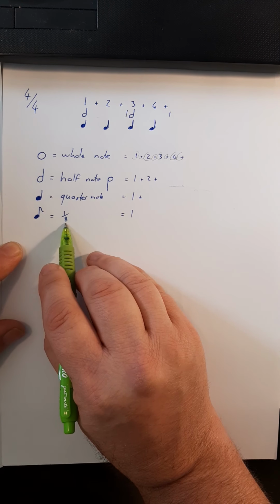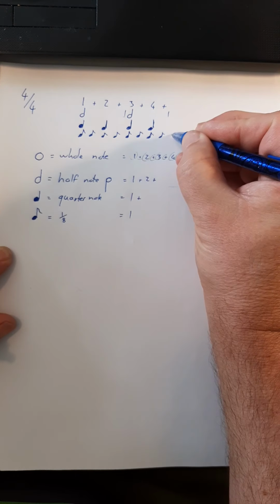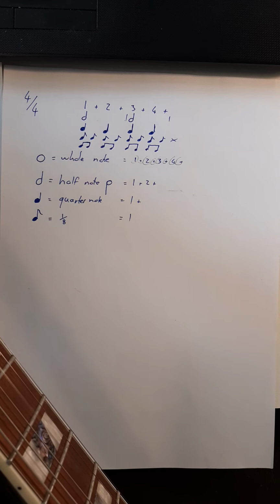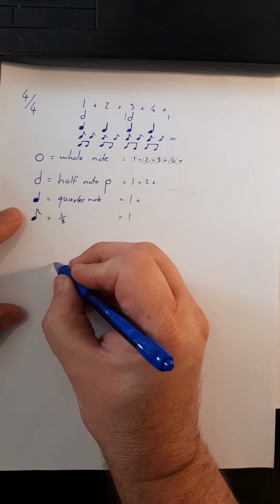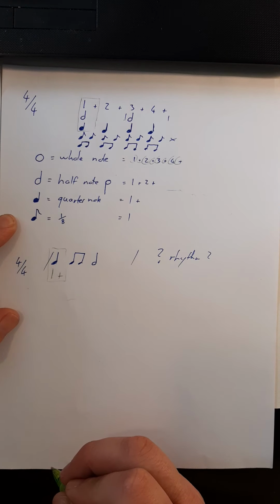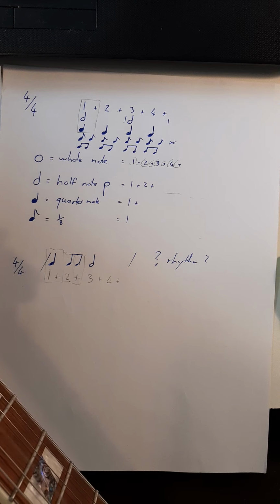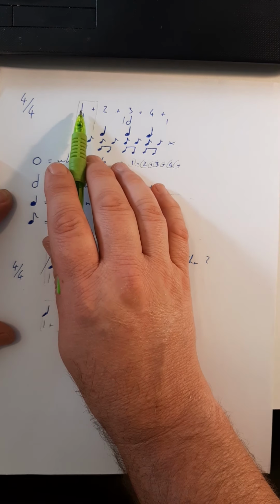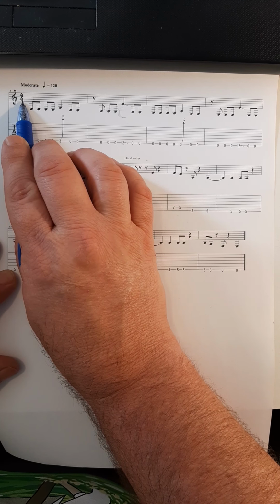note values - pt1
Note values
How to count - part 1
Recognizing the time values of notes.